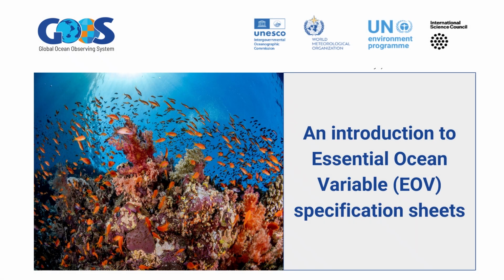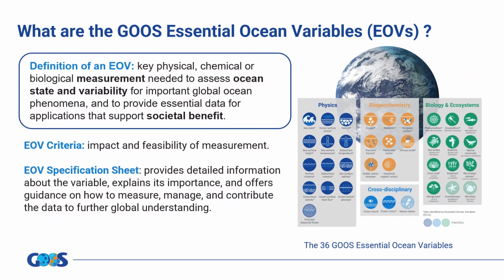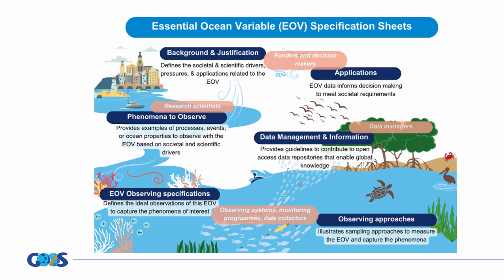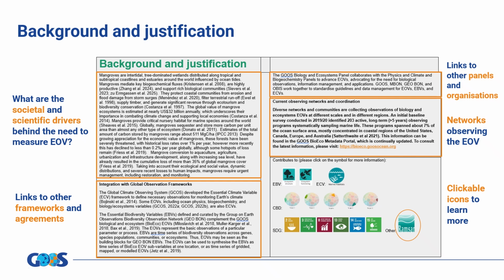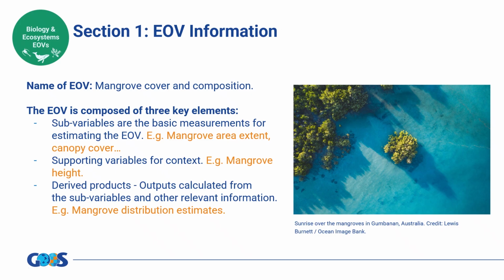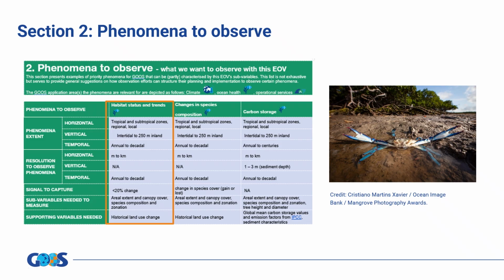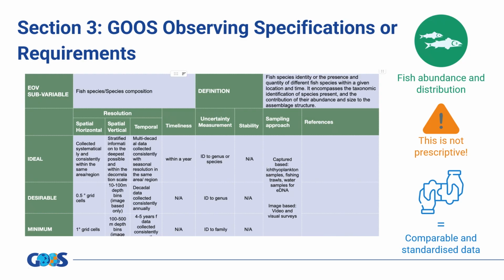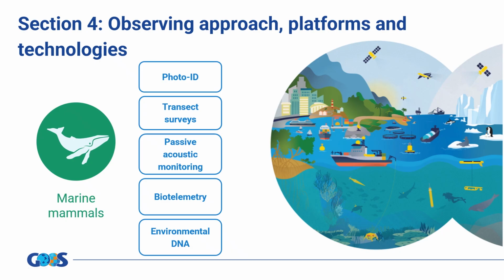Introduction to GOOS Essential Ocean Variable Specification Sheets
GOOS Essential Ocean Variables (EOVs) are the minimum set of ocean variables needed to assess ocean state and variability for important global ocean phenomena, and to provide essential data for applications that support societal benefit. The EOVs are derived from sustained individual measurements, or combinations of measurements, that can be undertaken at global scale and in a cost-effective manner.

This video introduces the EOV Specification Sheets and explains how to use them. All EOV Specification Sheets can be found

About GOOS:

The Global Ocean Observing System (GOOS) is the global home of ocean observing expertise and systematic coordination. We lead and support a community of international, regional and national ocean observing programmes, governments, UN agencies, research organizations and individual scientists. Our Core Team of expert panels, observing networks, alliances and projects, supported by the GOOS Management Team, is in touch with ocean observing and forecasting around the world.

We are a programme led by the Intergovernmental Oceanographic Commission (IOC) of UNESCO, with UN and science co-sponsors: World Meteorological Organization (WMO), UN Environmental Programme (UNEP) and the International Science Council (ISC).